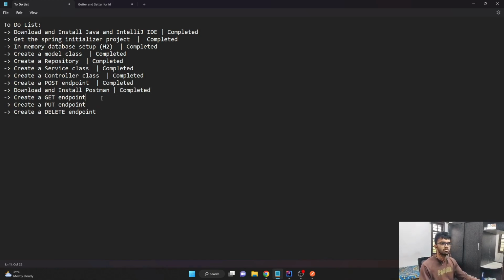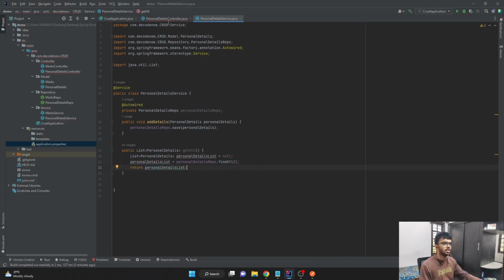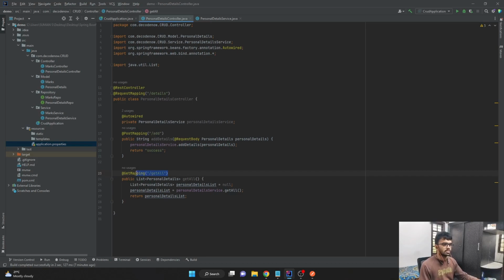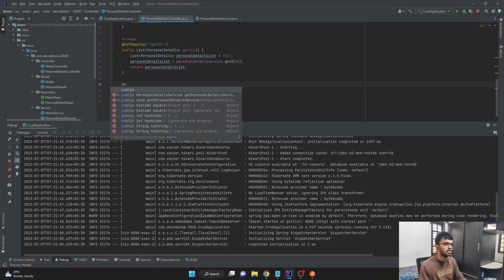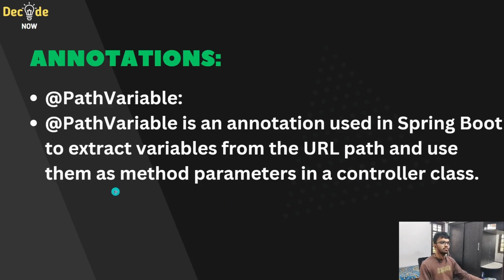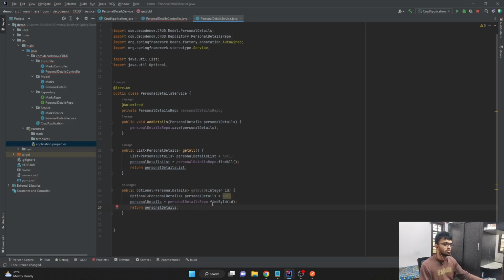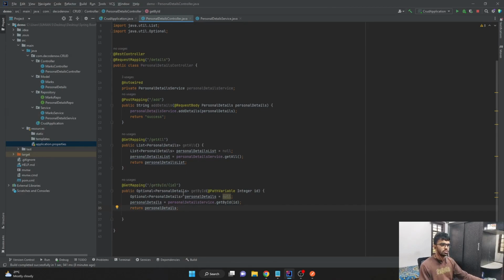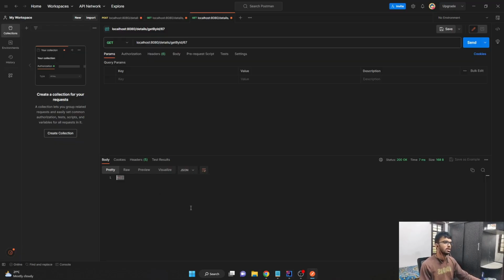Spring Boot CRUD Application | GET request example in REST API using Spring Boot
Learn how to build a robust Spring Boot CRUD application by diving into the essential concept of handling GET requests using the @GetMapping annotation. Discover step-by-step instructions, practical examples, and best practices to effectively create, read, update, and delete resources within your REST API. Enhance your development skills and empower your projects with this comprehensive guide.